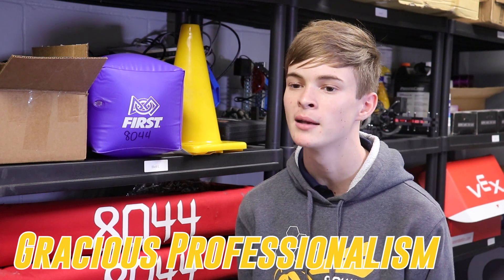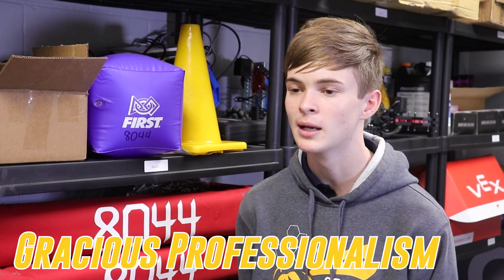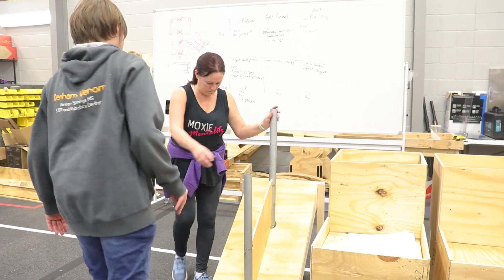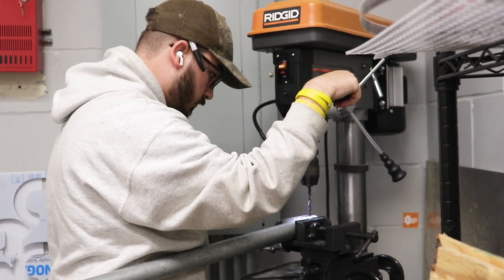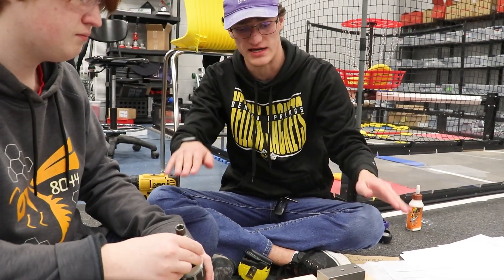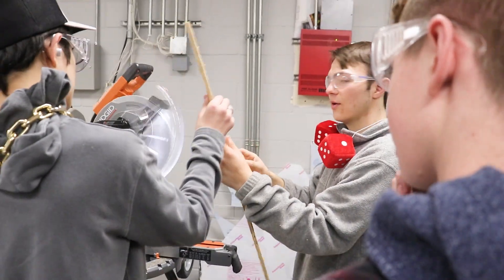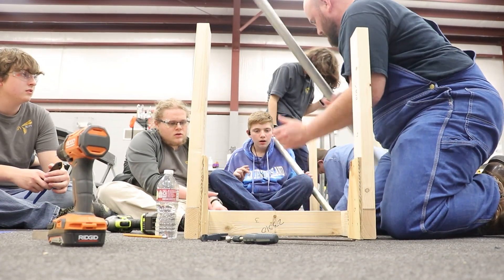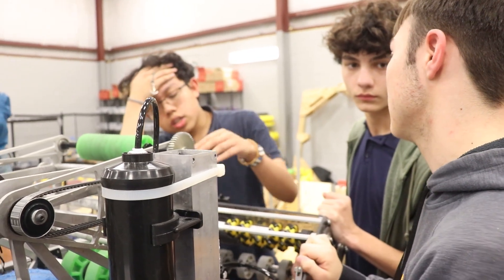Denham Venom "Road To Regionals" | Episode 1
In Episode 1 of our new documentary series following the Denham Springs High School Robotics Team, we introduce team 8044 Denham Venom as they begin their pursuit of punching their ticket to the World Championship in Houston, Texas

CODE: ZUVX2OJIYFE6SLDA
CODE: ZUVX2OJIYFE6SLDA
CODE: QI7YTUZRFHUMQKYD
CODE: WOEULTUFFBWBK830